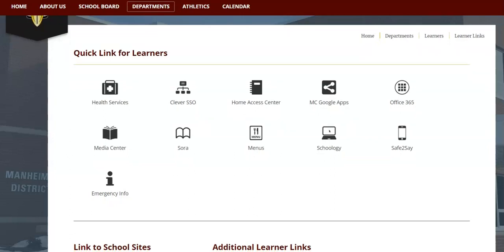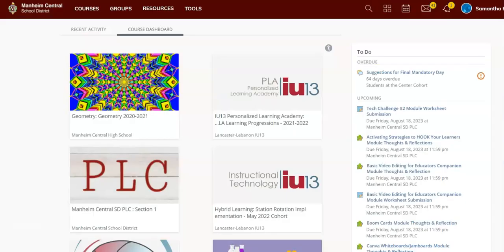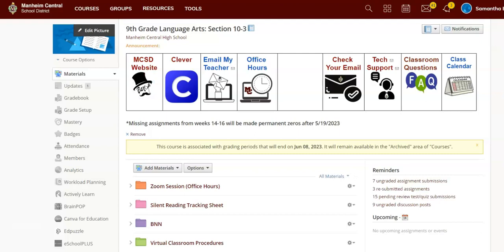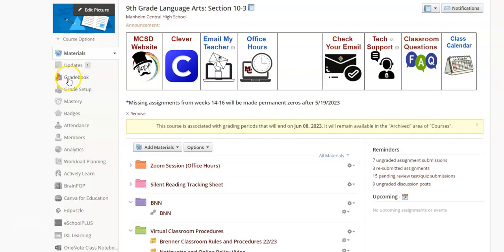Brenner- Mod 7 Screencast